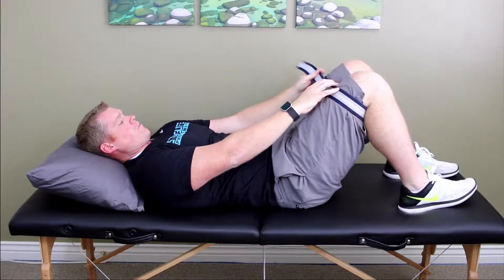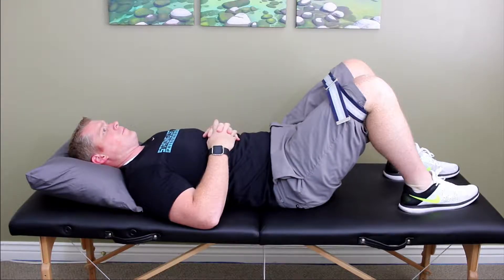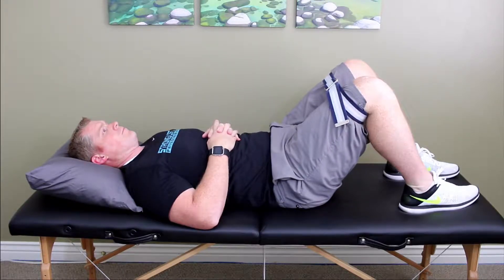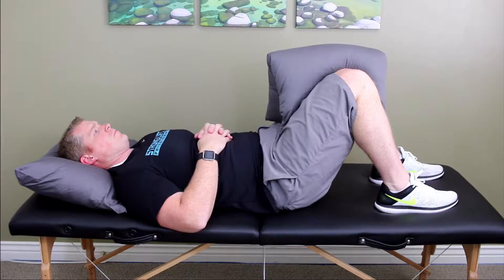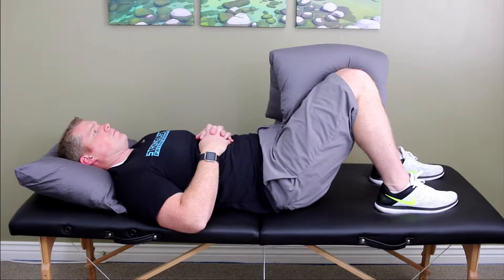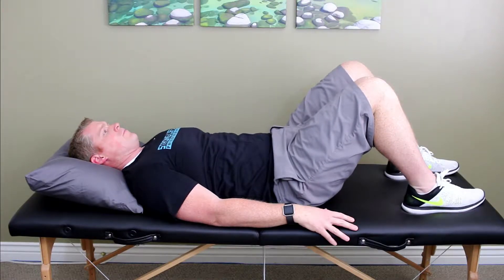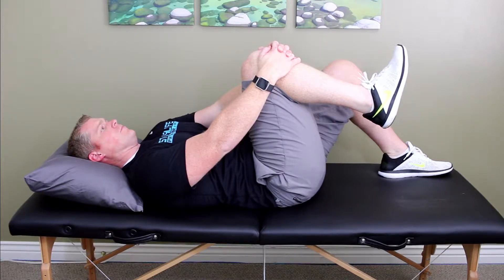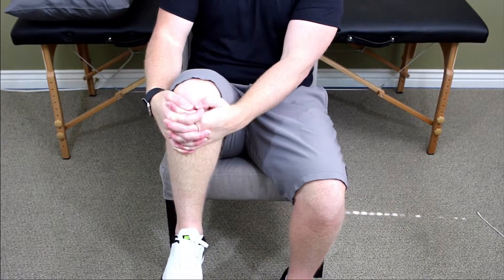Top 3 Exercises For Lower Back Pain Relief During Pregnancy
AJ here, with Stronglife Physiotherapy. Back pain during pregnancy is extremely common and popping Tylenol all day long isn't the answer when it comes to getting relief. In this video i'm going to show you how to prevent back pain during pregnancy and how to get relief from back pain if you already have it!

Lower back pain occurs in up to 80 percent of pregnant women. That's almost all of them! And if you have had back pain before becoming pregnant there is an 85 percent chance that you will have it during your pregnancy. There are multiple causes of lower back pain in pregnant women. One major factor being a growing belly that pulls the spine forward exaggerating the curvature in the lumbar spine which can lead to pain. To counteract the weight of the belly there is a tendency lean back to balance yourself which also exaggerates that lumbar curvature, leading to more pain. Hormonal changes are also likely playing a role in your pain. Relaxin is a hormone that causes the ligaments to become more relaxed or elastic, this allows the pelvis to expand during childbirth, allowing the baby to pass through. The amount of relaxin in your body increases to about 10 times the normal level during pregnancy. This causes the joints to be not quite as stable and can lead to pain, particularly in the pelvis. In fact, what many women think of as low back pain is actually pelvic pain coming from the SI joints.

So how do we prevent the pain or get relief once it has settled in? There are a few simple exercises that can help. These exercises are very safe for you and baby, but if you have any concerns or have a complicated pregnancy, talk to your doctor first. Now I don't have a pregnant lady to demonstrate these, so you'll just have to imagine me as a very large, masculine, pregnant woman.

 While laying on your back with your knees bent, tilt your pelvis back causing the small of your back to flatten and press your back down. Hold for 5 seconds and repeat 10 times.

While lying on your back, or sitting down, wrap a belt around your thighs just above the knees and press your legs outward against the belt. Give it a good hard push or as much as your pain will allow. Hold for 5 seconds and repeat 10 times. This strengthens the muscles around your hips and pelvis allowing them to stabilize more effectively.

 Now while lying on your back, or sitting down place a ball or pillow between your knees and squeeze your legs together compressing the ball or pillow. This doesn't need to be an all out effort but give it a good hard squeeze or as much as your pain will allow. Hold for 5 seconds and repeat 10 times.

The last exercise is a pelvic bridge, while lying on your back with your knees bent lift your hips as high as you can. Hold 5 seconds, repeat 10 times. If this is too difficult or painful you can do a glute isometric by wrapping your hands around your knee and pressing your leg down into your hands. Hold for 5 seconds and repeat 10 times on each leg. This can also be done in a seated position.

If you are in your second or third trimester You'll want to limit the amount of time spent on you back with these exercises, especially if you get some discomfort or feel light headed. Just roll onto your side for a few minutes or sit up until it passes.

These exercises can be very helpful in preventing and reducing pain during your pregnancy. Physical activity in general, such as a regular walking program, is also very helpful in preventing pain and has many other benefits during pregnancy. If you have access, a pool can be especially helpful in reducing pain and getting some pain free exercise.

Just remember, most back pain goes away soon after delivery and when you're holding that little baby in your arms, it'll all be worth it!